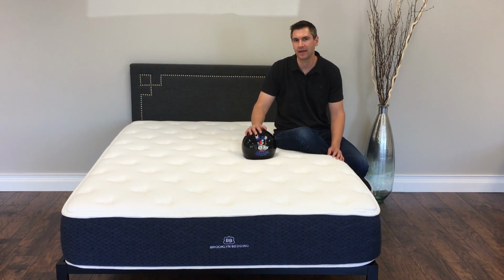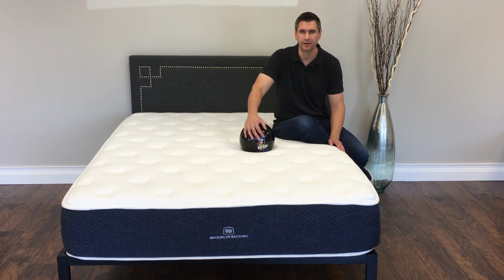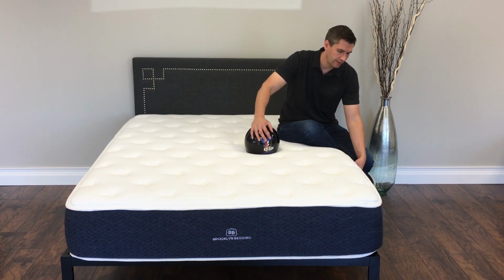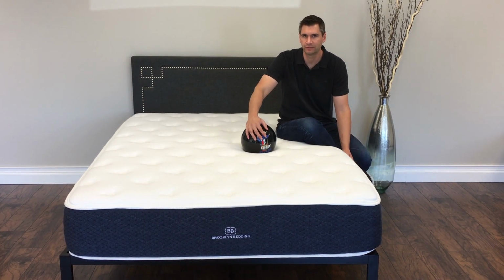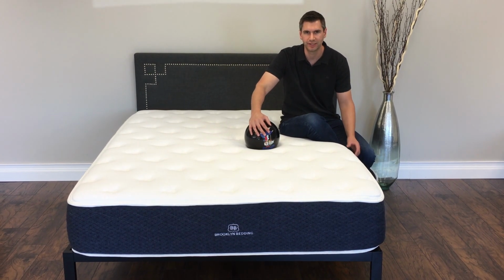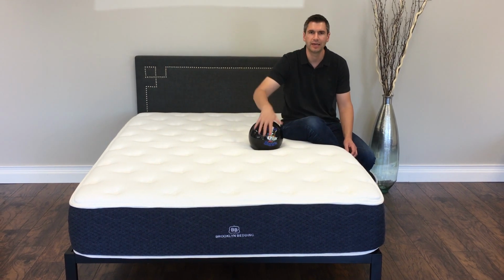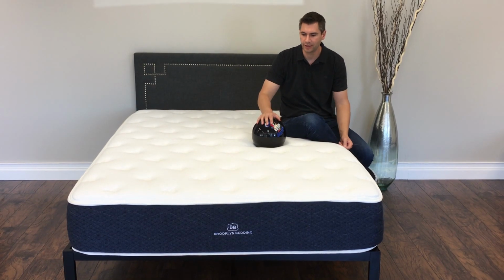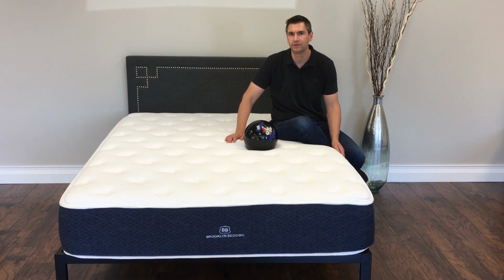Brooklyn Bedding Signature Hybrid Review - Still Great after 8 Years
Is the Brooklyn Bedding Signature Hybrid the Best Value Mattress of 2025?

VIDEO SUMMARY: If you want a luxury hybrid mattress but don't want to spend $2,000, stop scrolling. The Brooklyn Bedding Signature Hybrid is known as the "Industry Disruptor" because they own their own factory in Phoenix, cutting out the middleman markup.

In this review, Billie puts the Medium model to the test with our 14lb bowling ball sinkage test, motion isolation checks, and edge support analysis. Is this the ultimate "Goldilocks" bed for guest rooms and master bedrooms alike?

Feel: Soft, Medium (Tested), or Firm

Sinkage: ~2.5 Inches (Medium Model)

Type: Hybrid (TitanFlex™ Foam + Ascension® Coils)

Trial: 120 Nights

TIMESTAMPS: 0:00 - Is this the best value in America? 1:15 - Unboxing & Setup 2:30 - Construction (TitanFlex vs. Memory Foam) 4:00 - Firmness & Feel (The Sinkage Test) 5:45 - Motion Isolation & Couples 7:00 - Who is this for?

Option 2: The "SEO Heavy" (Best for Search)
Packed with keywords to help the video rank for people searching for specific sleep problems.

Title: Brooklyn Bedding Signature Hybrid Review (2025): 30-Day Sleep Test

Are you looking for the best hybrid mattress under $1,000? In today's video, Yawnder puts the Brooklyn Bedding Signature Hybrid to the test. This American-made mattress features TitanFlex foam and individually encased coils, offering the perfect balance of contouring pressure relief and responsive support.

We Answer These Questions:

Is the Brooklyn Bedding Signature good for side sleepers?

How does the Medium firmness feel? (Sinkage Test Results included!)

Does it sleep cool?

How does it compare to luxury brands like Tempur-Pedic or Saatva?

We tested the Medium model and found about 2.5 inches of sinkage, making it an excellent choice for side and back sleepers who need lumbar support without the "stuck in the mud" feeling of traditional memory foam.